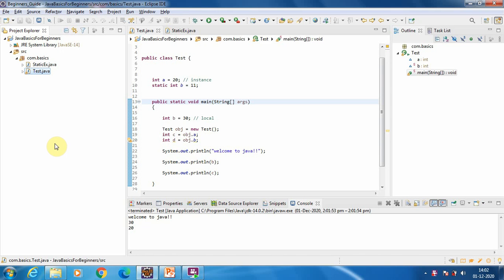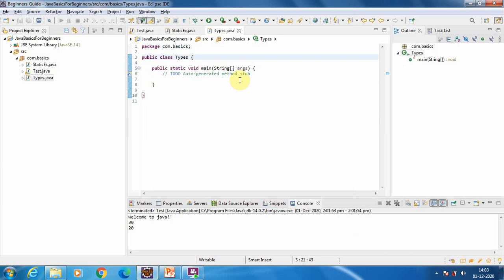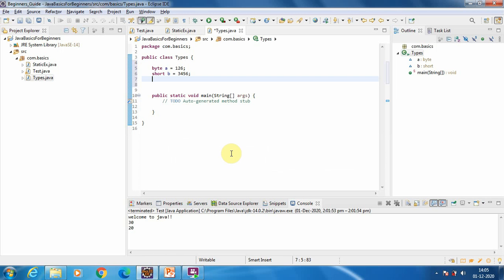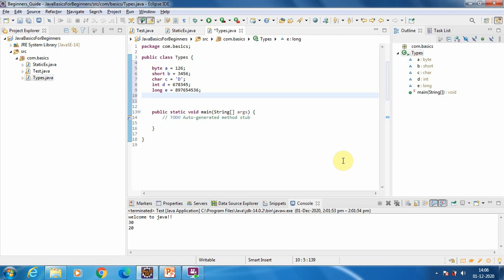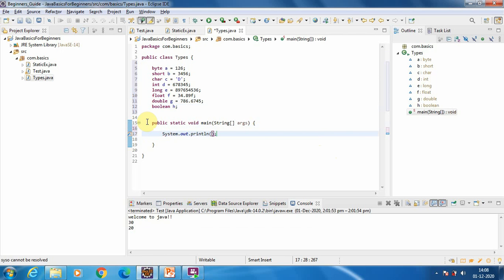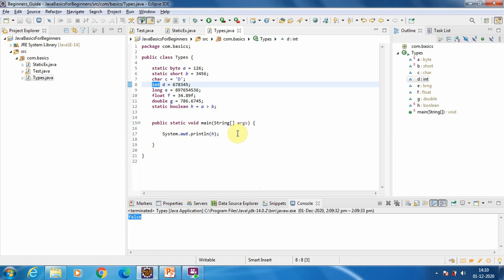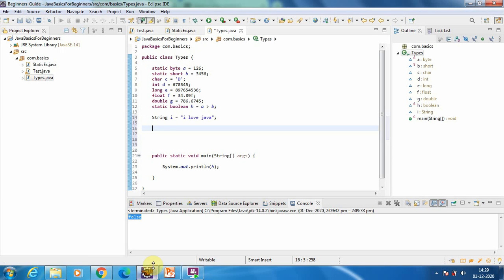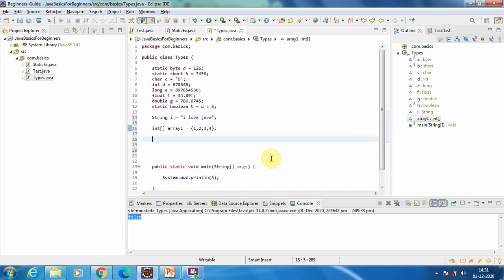Java- Data Types - Chapter7